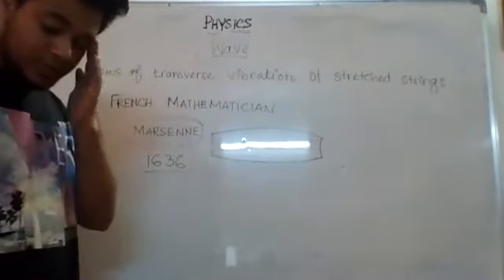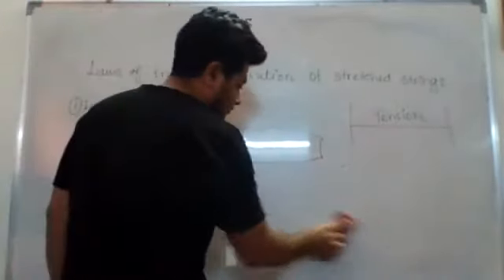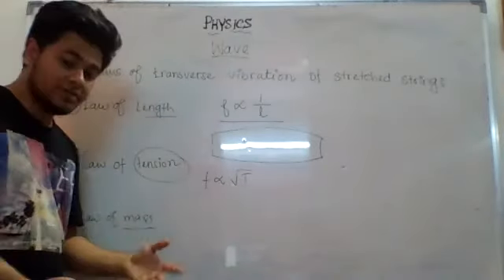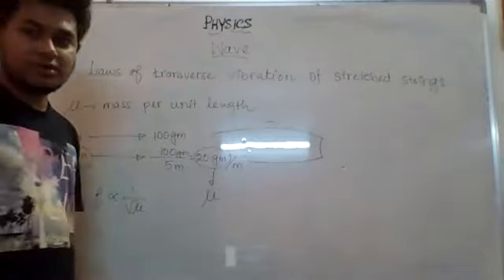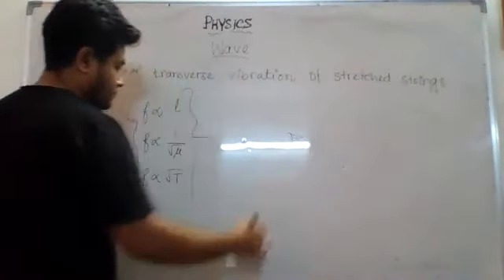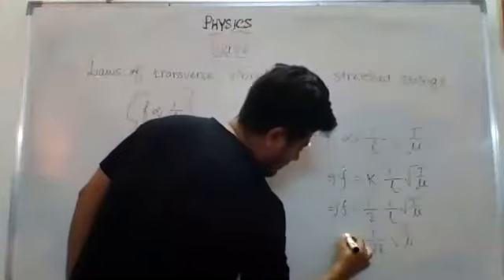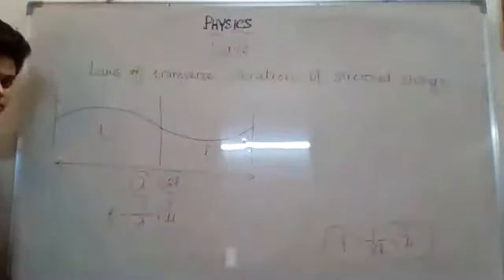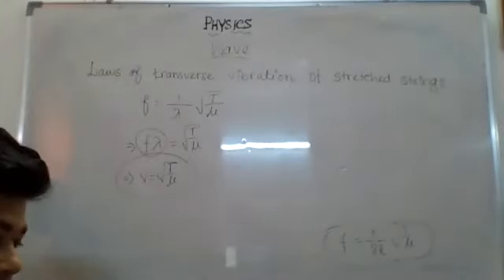15.Gr.11 -PhysicS- Laws of transverse vibration in stretched string -08.04.2020